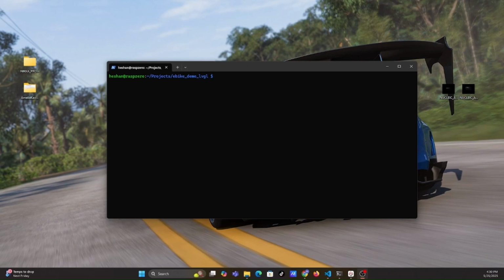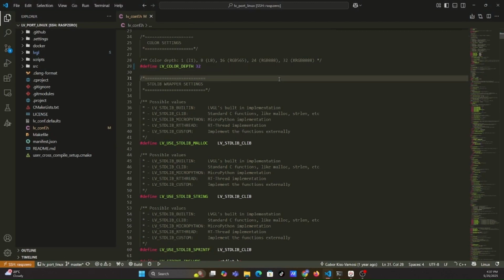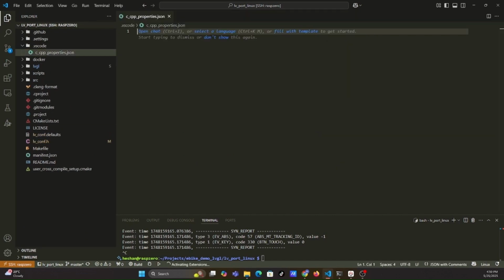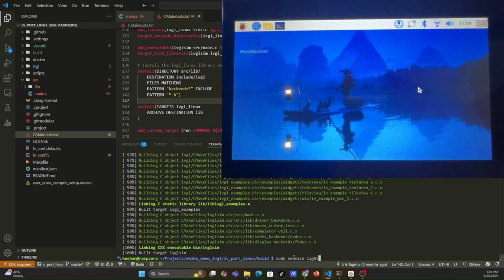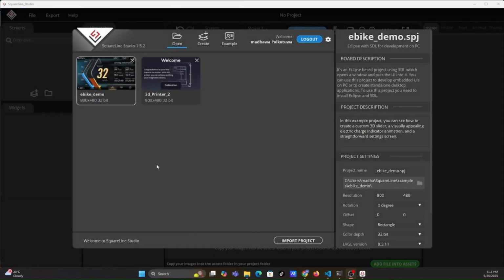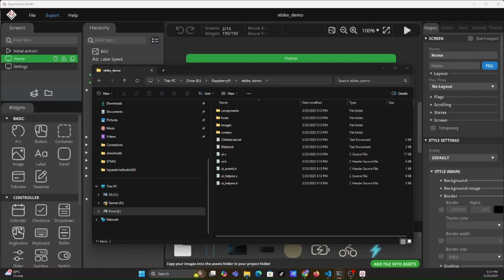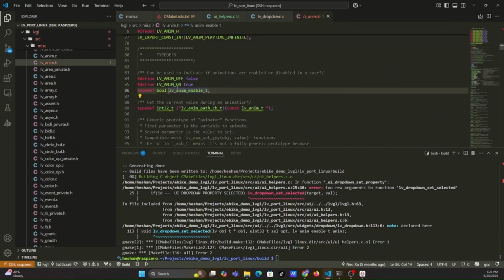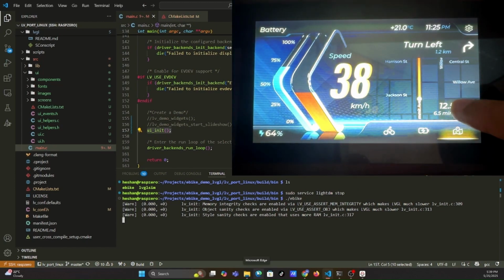Build a Custom E-Bike GUI on Raspberry Pi Using LVGL & SquareLine Studio | Step-by-Step Tutorial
In this comprehensive tutorial, I’ll walk you through the entire process of building a custom E-Bike GUI on a Raspberry Pi, using LVGL (Light and Versatile Graphics Library) and SquareLine Studio.

You'll learn how to:
✅ Set up the LVGL Linux port
✅ Configure framebuffer and touch input
✅ Integrate a custom UI designed in SquareLine Studio
✅ Export and build the UI on your Raspberry Pi
✅ Fix common issues like version mismatches and missing input devices
✅ Deploy and run your GUI smoothly on a touchscreen display

📦 Tools & Technologies Used:

Raspberry Pi
LVGL (v9.3.0)
SquareLine Studio (v2.0.1)
VS Code with SSH & Remote Debugging
CMake

🛠️ Perfect for developers working on embedded UI/UX projects or anyone looking to bring responsive interfaces to embedded Linux devices.

Link to LVGL Linux port directory. Used in this video

📢 Next Video: I’ll show you how to design and integrate custom UI for STM32 using the same tools!